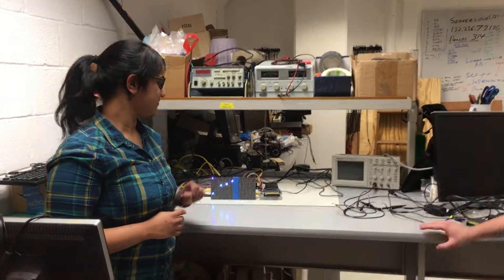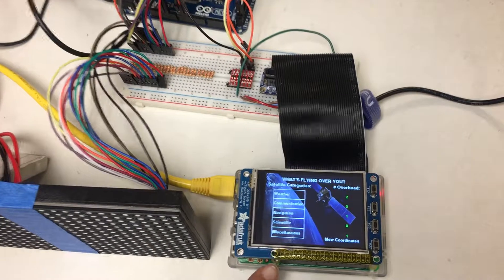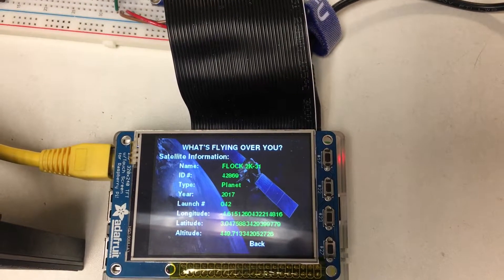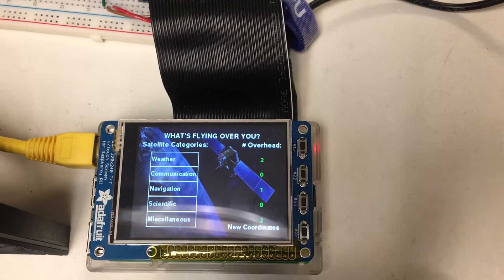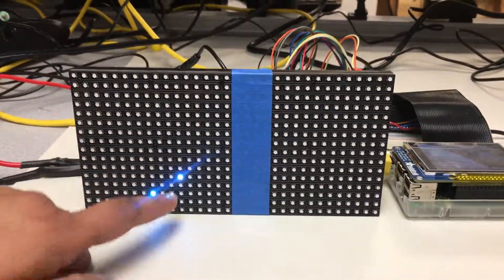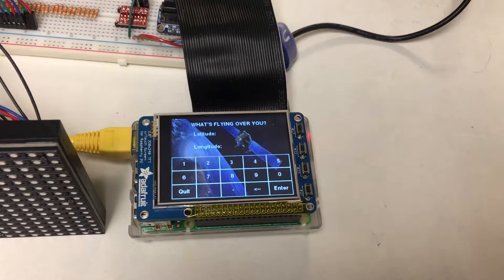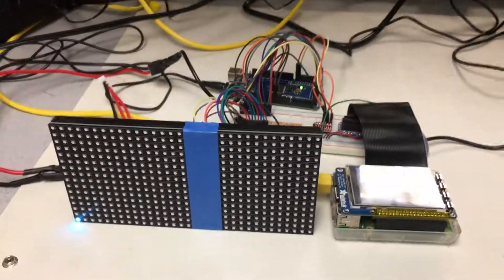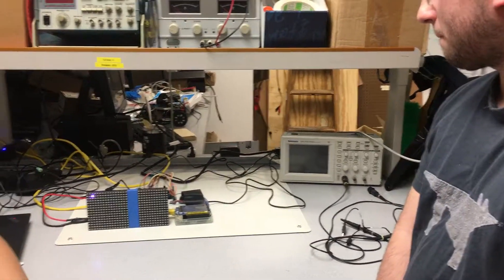Space Object Tracker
For the space junkies or just the curious minded, it is always interesting to know what is flying far above our heads.Unfortunately, city lights or cloudy skies make it almost impossible to spot objects of interest. The goal of this project was to build an interactive display piece that can track and show the movement of space objects in the vicinity. While there are many thousands of objects flying around the Earth, we have narrowed the objects of interest to active satellites in Low-Earth Orbit (LEO). In total, about 1200 satellites are being searched for. The information gathered about each satellite includes satellite name, unique ID, year launched, corresponding launch number of that year, longitude, latitude, and altitude.